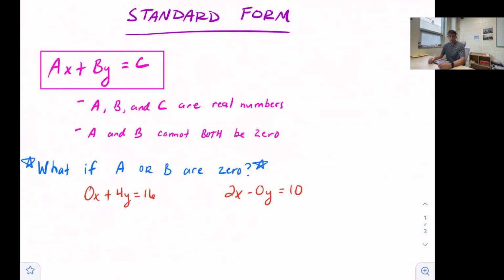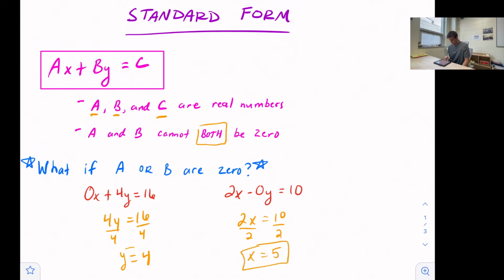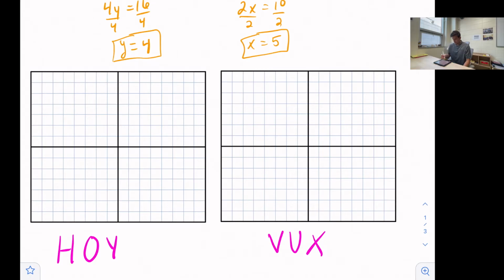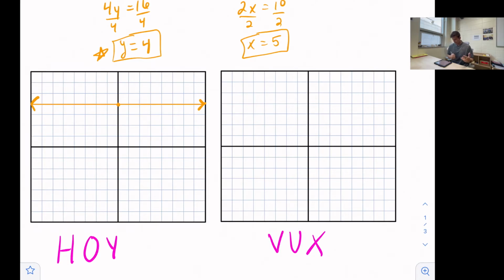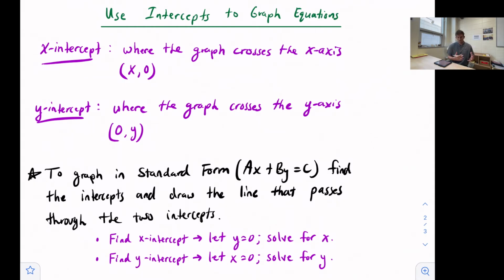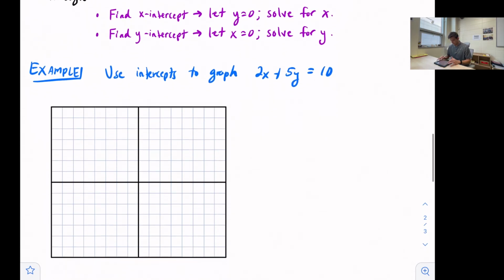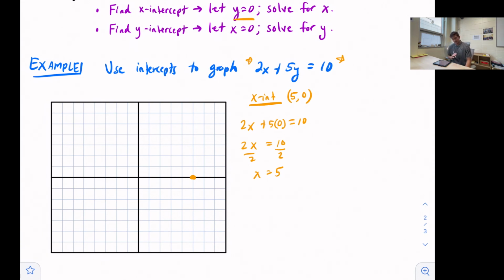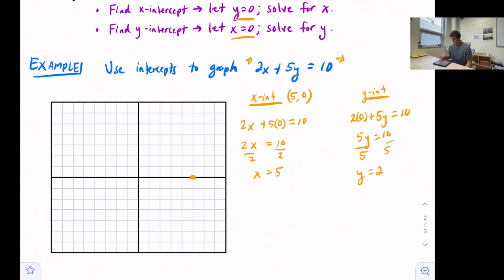Standard Form of a Linear Function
Standard Form of a Linear Function is represented by the equation Ax + By = C. In this video, learn how to graph equations in standard form as well as a couple examples that involve some special scenarios. We also discuss two acronyms for remembering how to graph equations that look like y = a number or x = a number.